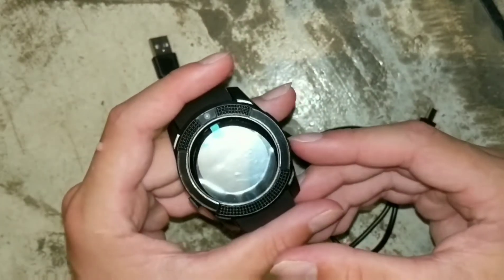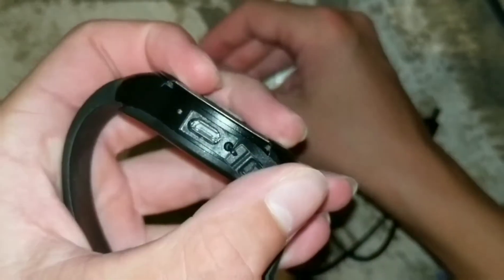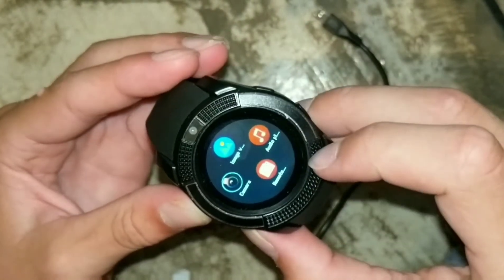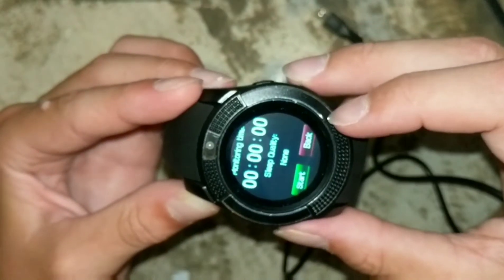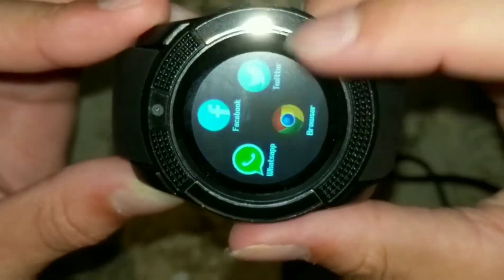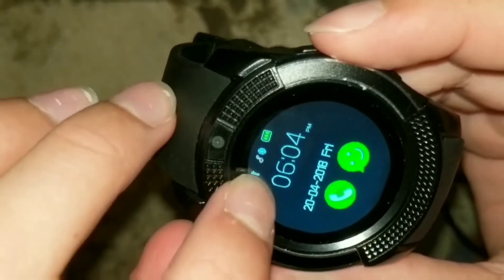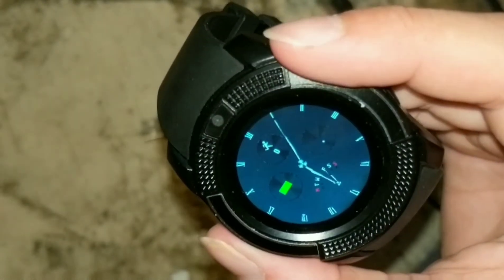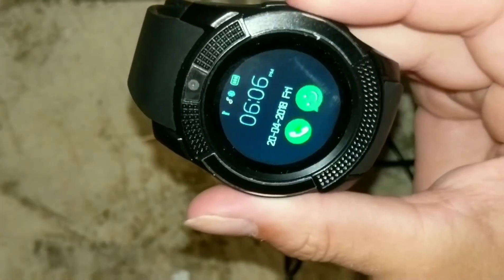24 Dollar Smartwatch?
Smartwatch I found in a electronics market in Thailand.